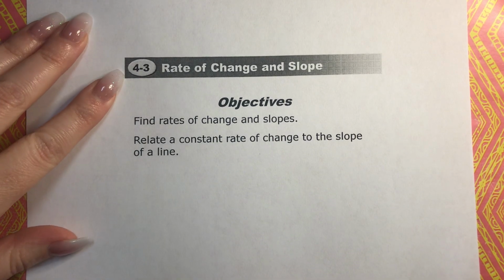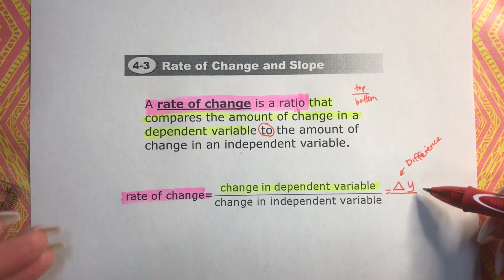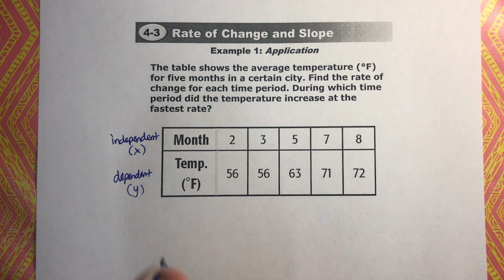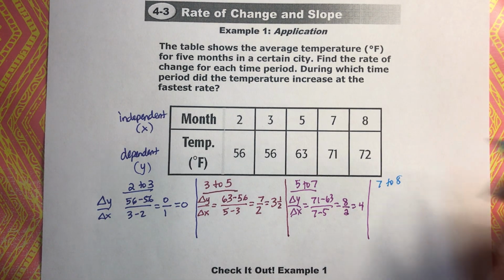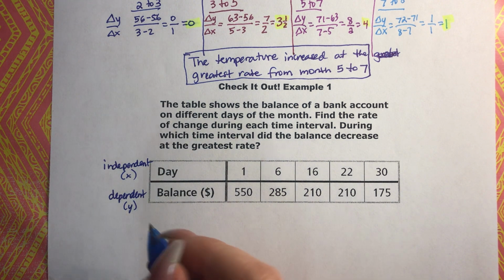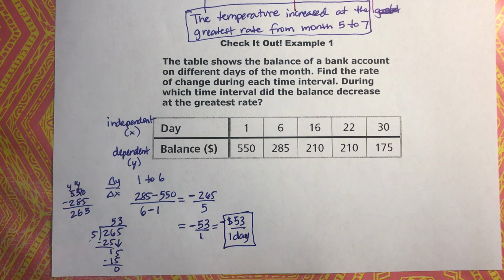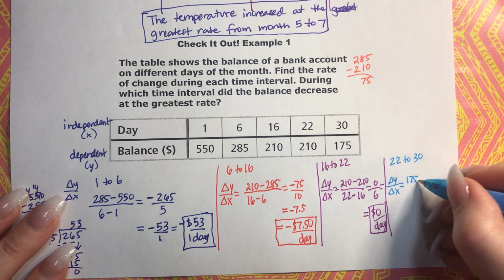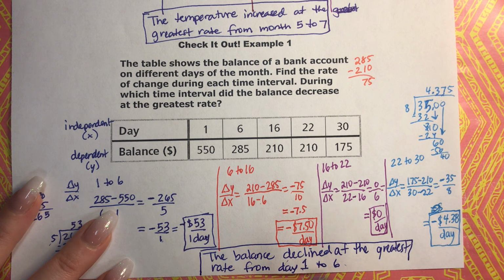Chapter 4.3 Consumer Application Ex. 1